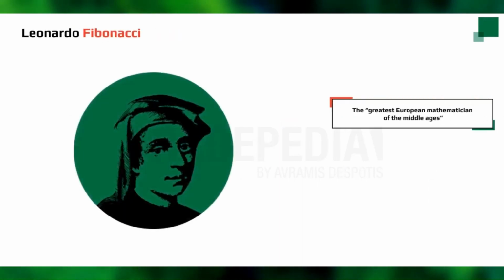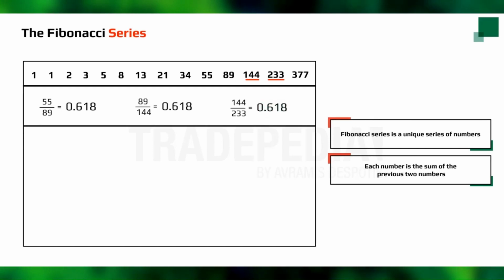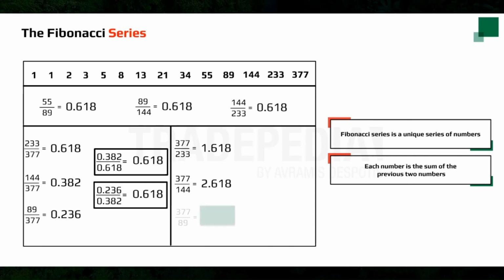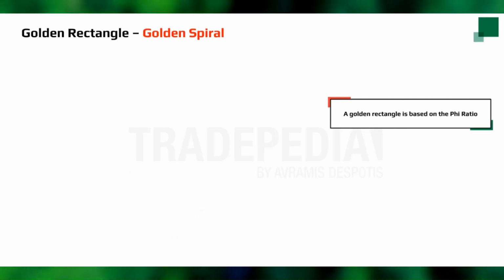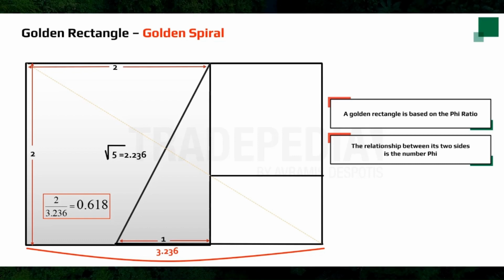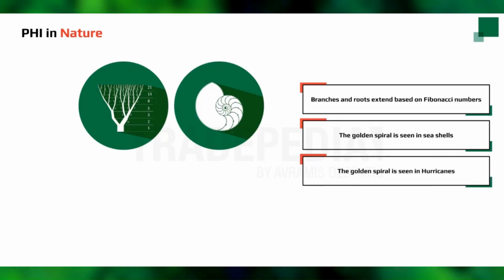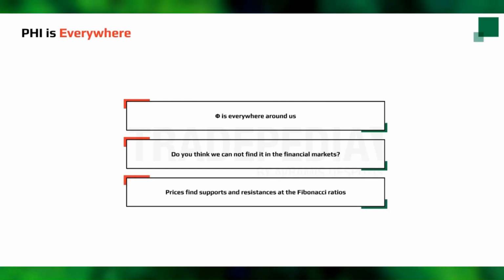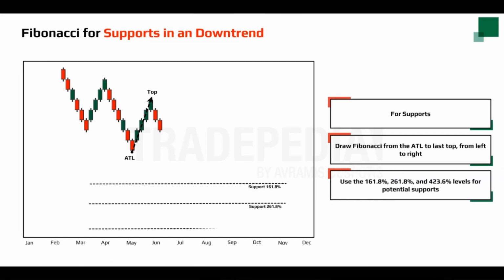Fibonacci for support and resistance in forex trading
Uncover the power of Fibonacci for support and resistance in forex trading with our latest video! In this insightful guide, we explore how Fibonacci retracements and extensions can help you identify key support and resistance levels in the market. Whether you're a beginner trader or seasoned pro, this video is packed with valuable insights and practical tips to enhance your trading strategy. Don't miss out on this opportunity to master the art of Fibonacci and take your trading game to new heights!